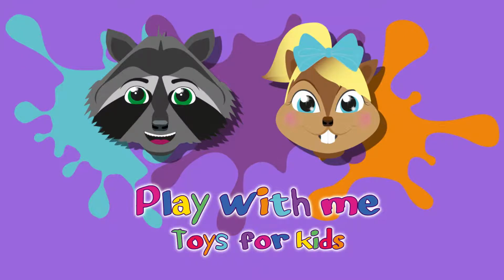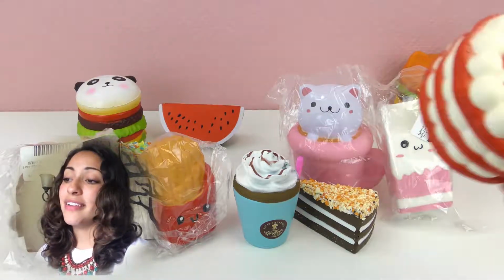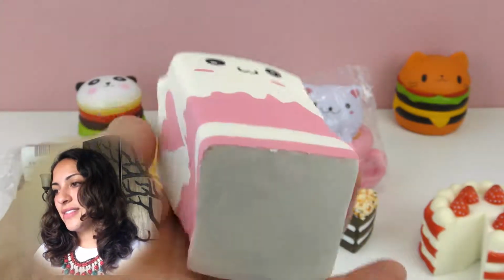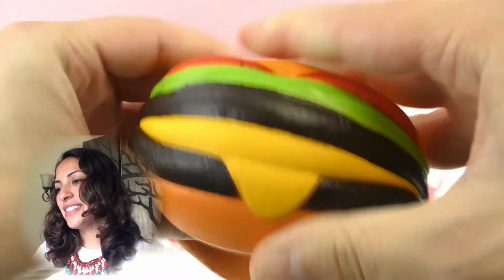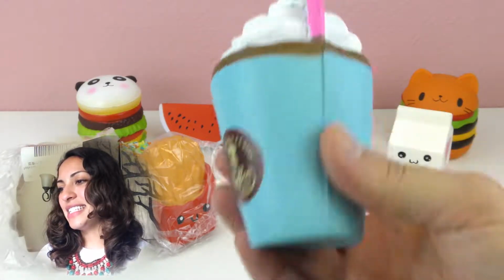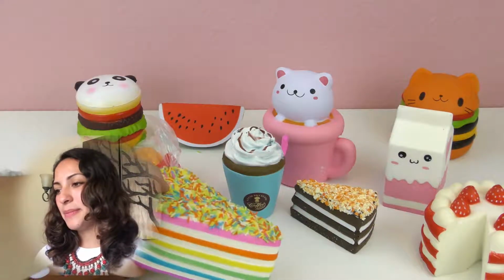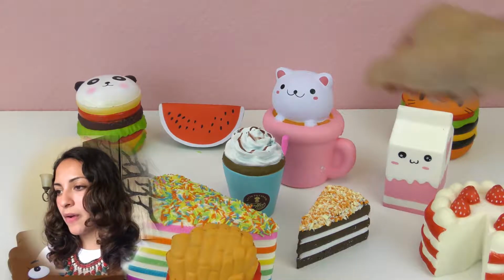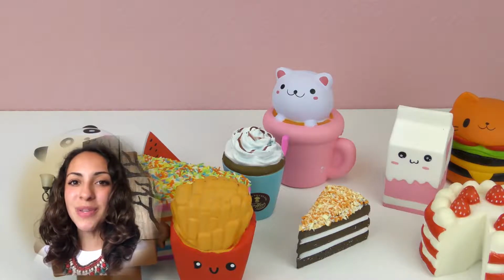ULTIMATE ANTI STRESS PRODUCTS! Kawaii Milk, Coffee Capuccino + Panda Burger vs Anger + Stress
Have fun!

If you like nursery rhymes, you can download these on Google Play Music:

Channel description:
here you can find everything about TOYS!
Unboxings, demos and reviews of all great toys: z.B. LEGO, PLAMOBIL, Play-Doh, Barbie, Disney Cars, Disney Frozen Princess,  Spiderman, Mickey Mouse, Turtles, Peppa Pig, Surprise Eggs, Hot Wheels ... and much more.